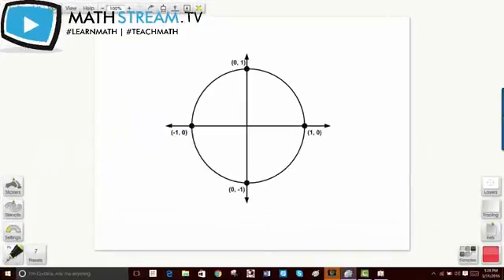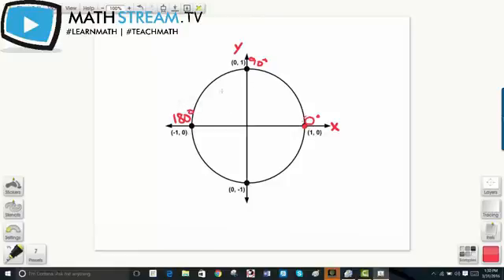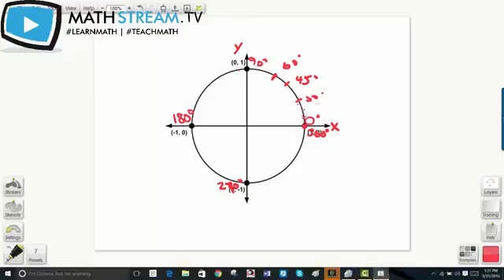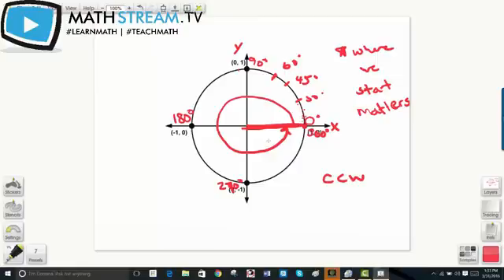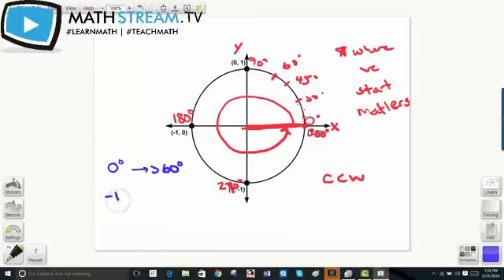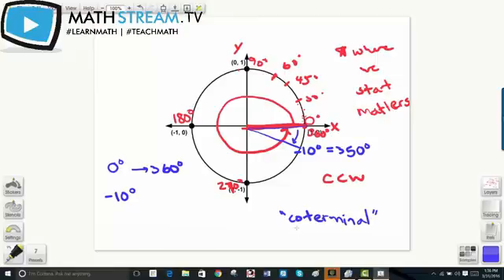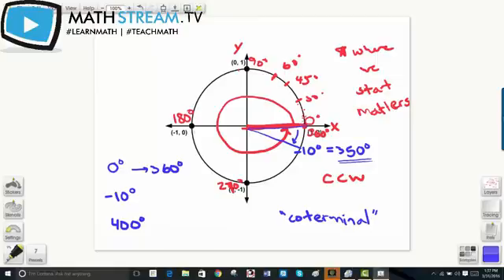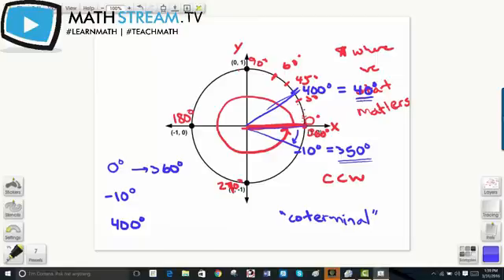Algebra II Unit 11 Lesson 1 Topic 1 [Defining the Unit Circle] 12 min